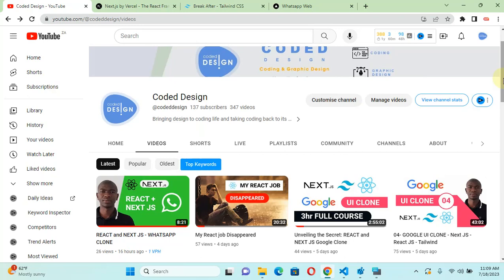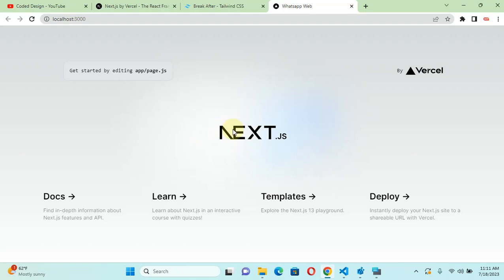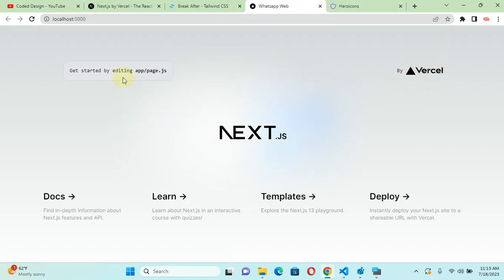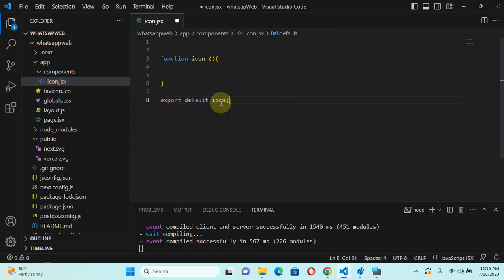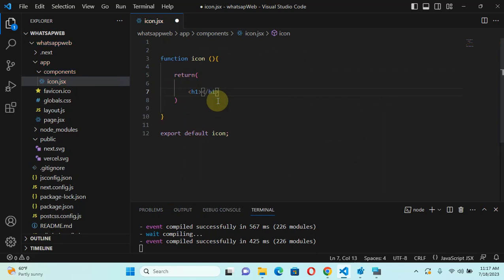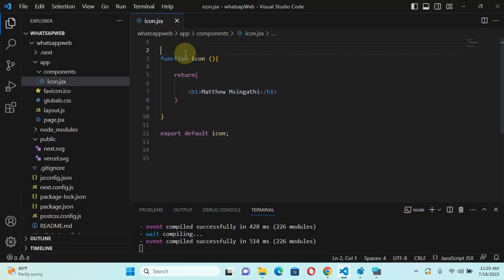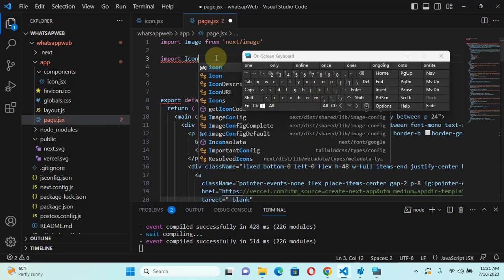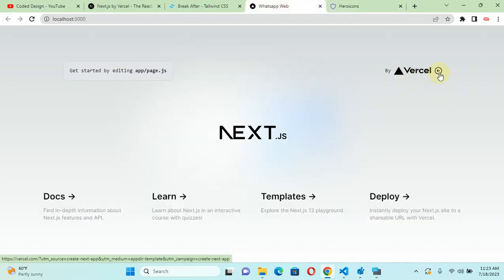REACT and NEXT JS - WHATSAPP CLONE-004